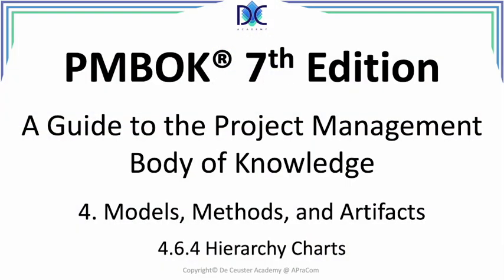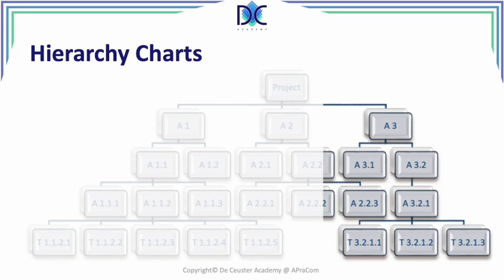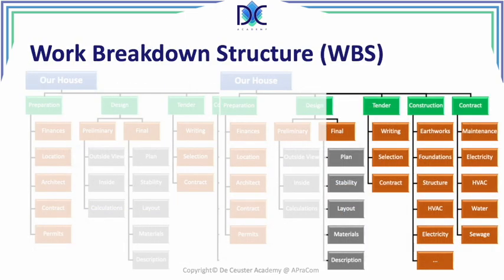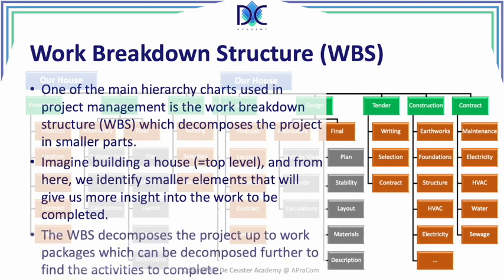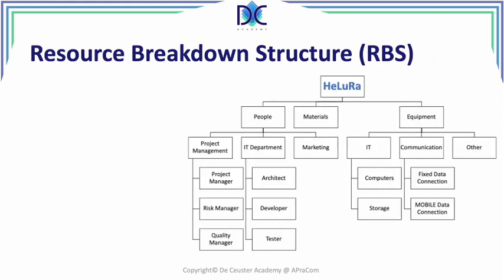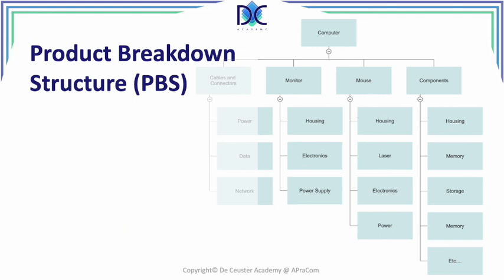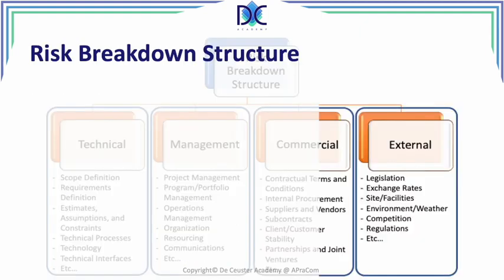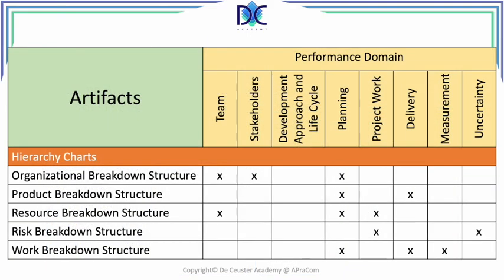PMBOK 7 - The Guide: 4.6.4 Models, Methods, and Artifacts - Hierarchy Charts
PMBOK 7 - The Guide:
4.6.4 Models, Methods, and Artifacts - Hierarchy Charts